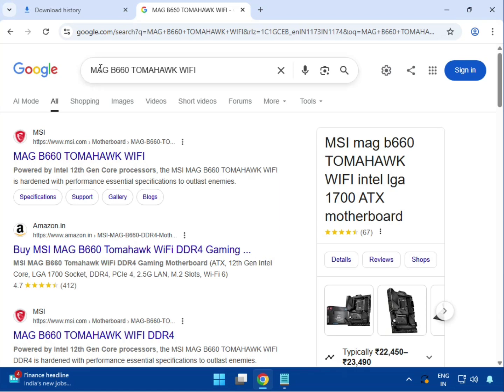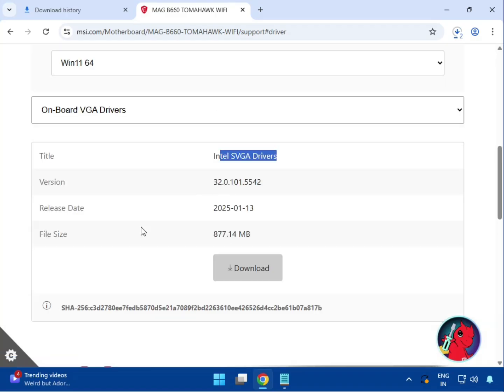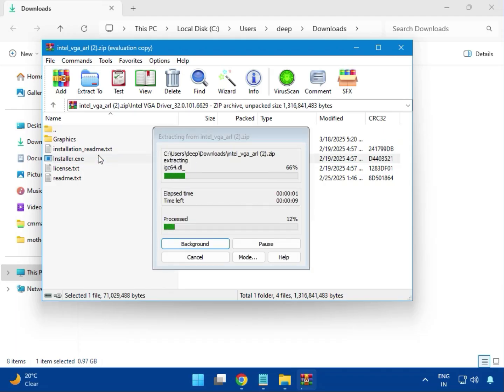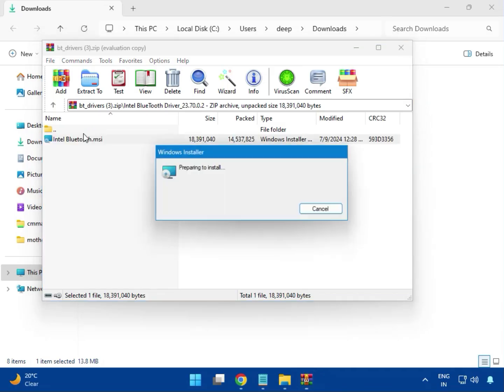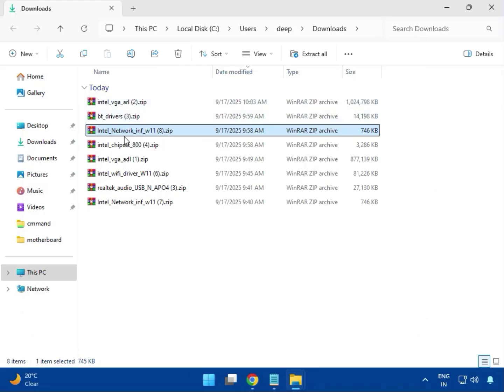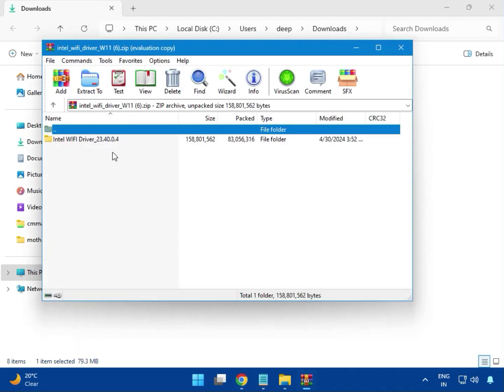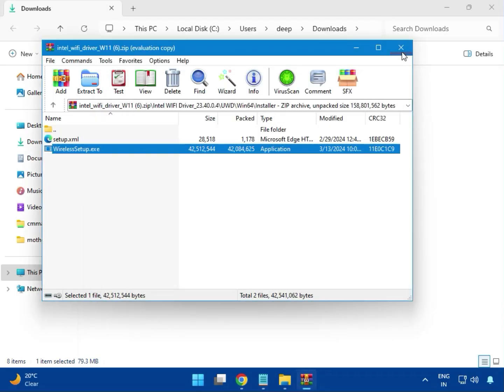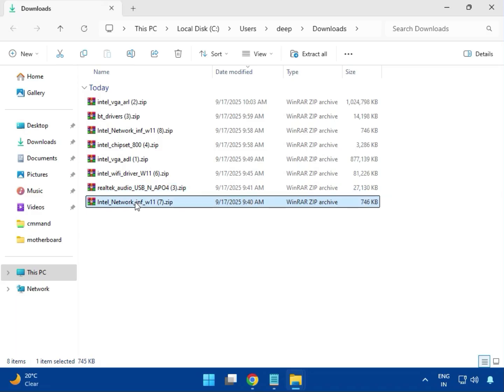How to Download & Install Drivers for MSI MAG B660 TOMAHAWK WIFI (Windows 10/11)